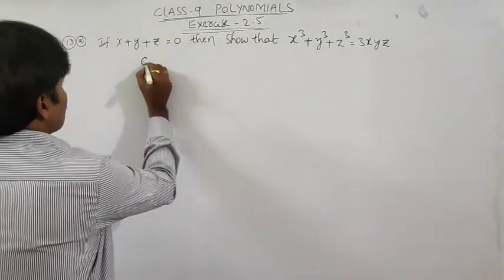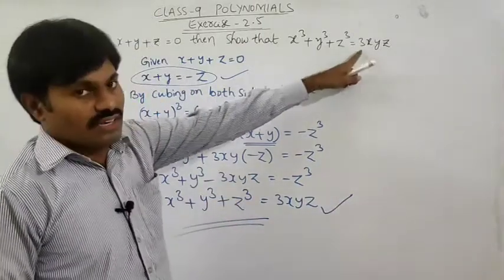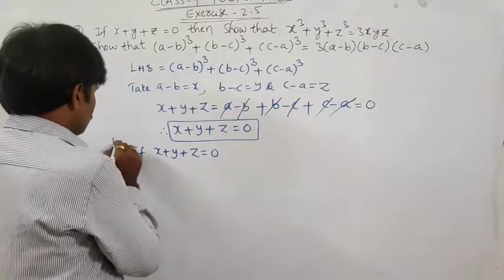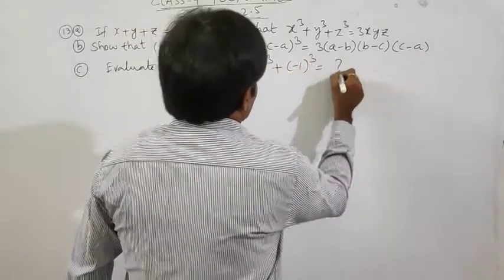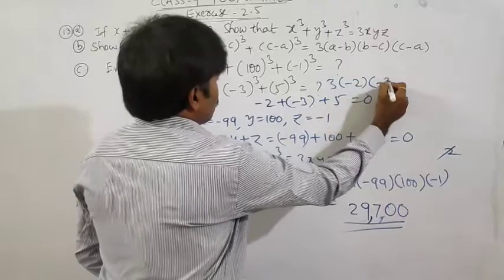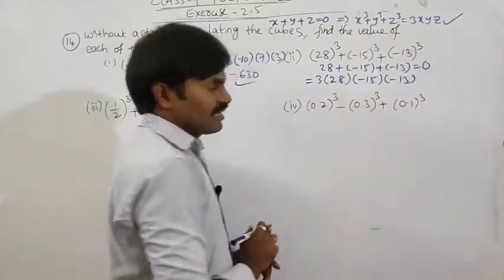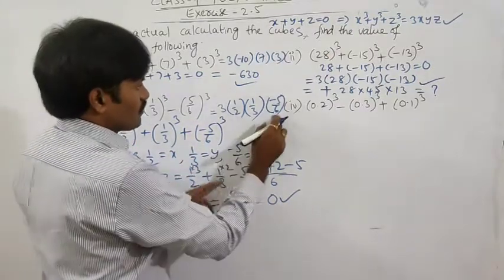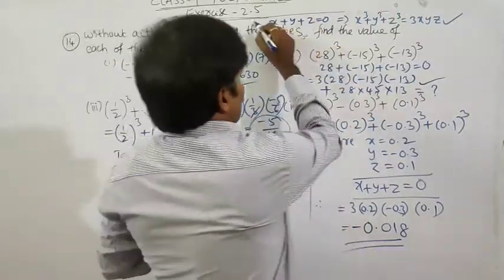Class 9 Polynomials - Algebraic identities - solutions of Exercise 2.5 Qno 13,14|AP/TS/NCERT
Hi everyone, in this video lecture I explained the solutions of Exercise 2.5 in detailed.